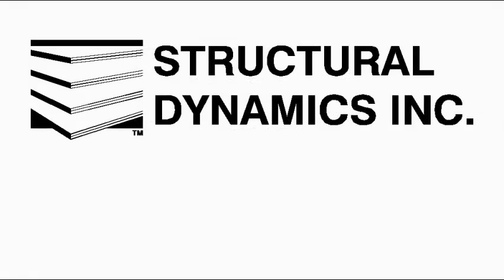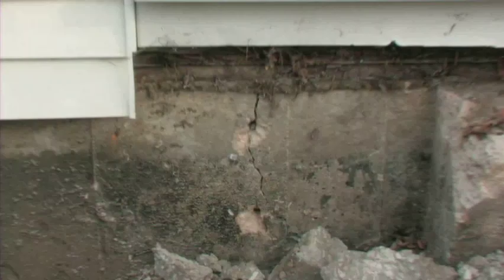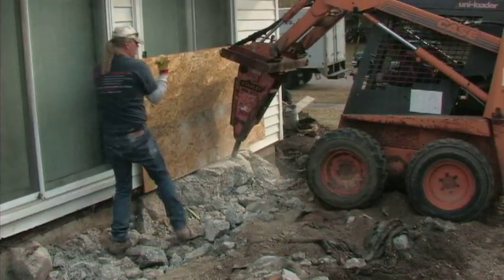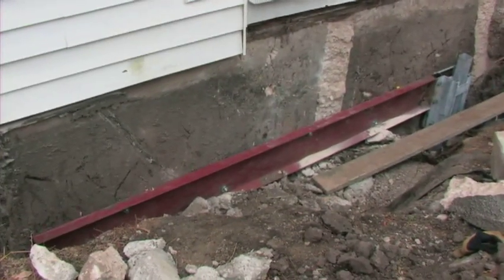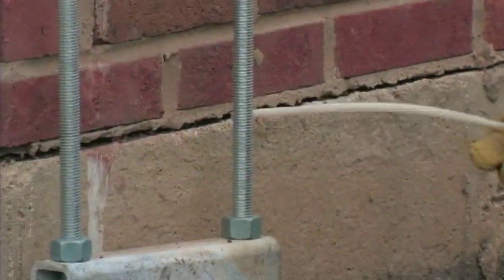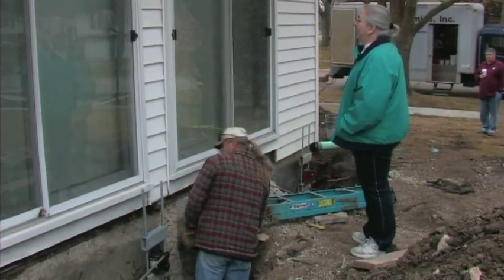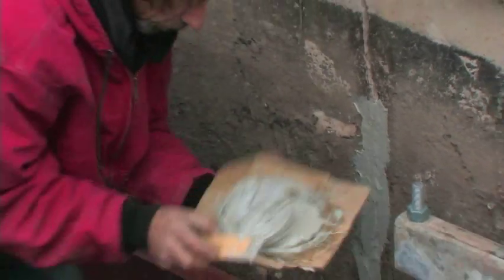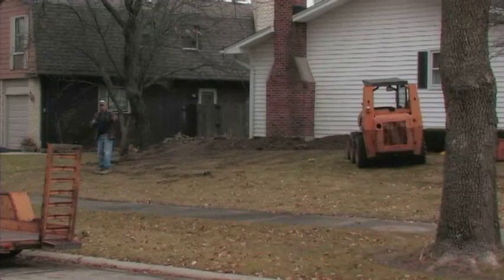Foundation Piering - Structural Dynamics IL - Stabilize Sinking Buildings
- This video is intended to give home owners an idea of what Foundation Piering is all about. Foundation piers are installed to stabilize and lift sinking buildings. Piering refers to the process of driving a steel pile into the ground which is then used to support the weight of the building and foundation. The loads are transfered to the piles with a bracket which is mounted to the foundation wall. The bracket and pile are referred to as a pier.